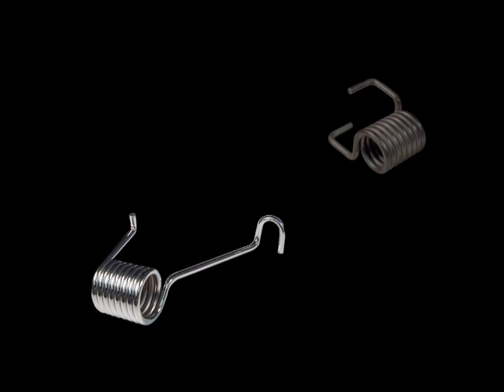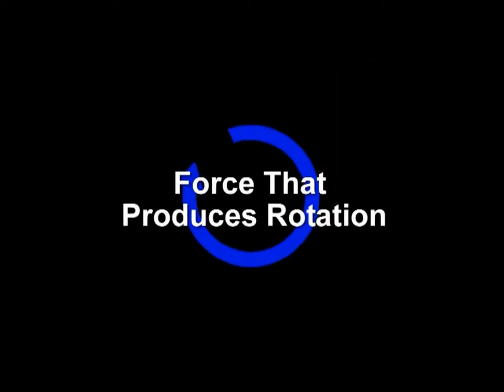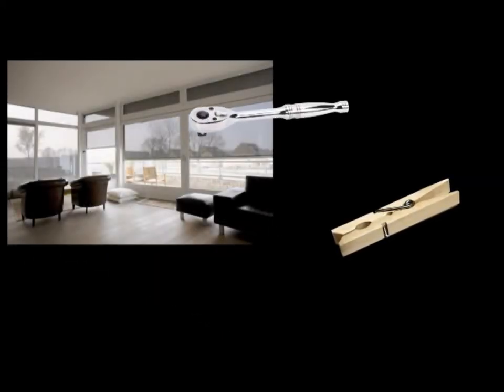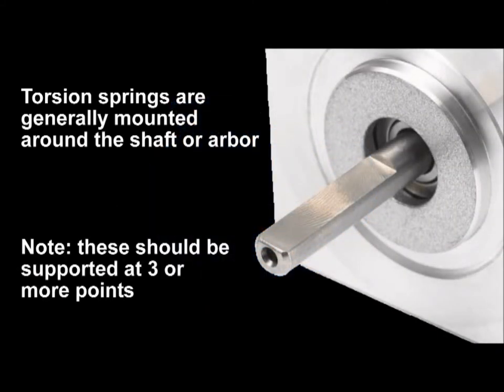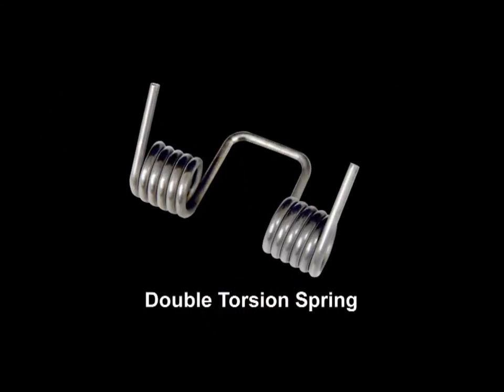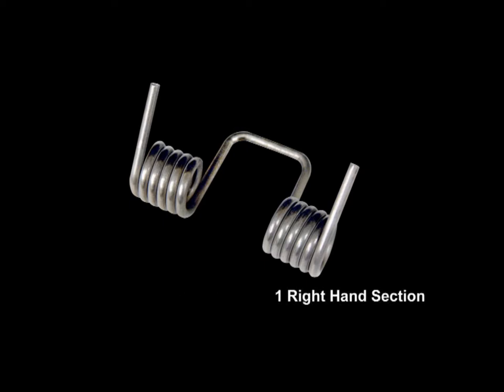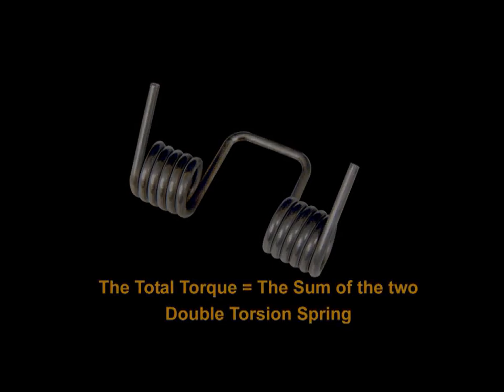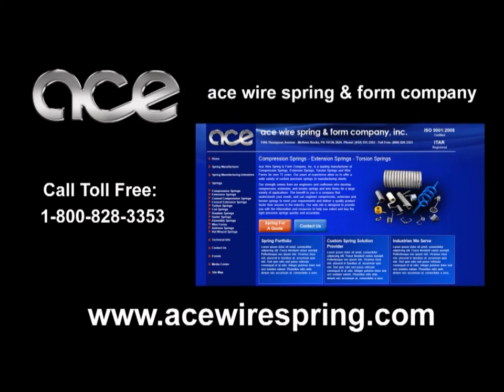Torsion Springs Educational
Helical springs, used to apply torque or to store rotational energy are commonly referred to as torsion springs.  Torque, by definition, is a force that produces rotation.  Torsion springs are found in a variety of applications from clothes pins and window shades to ratchets and machine components.  They are also used as couplings between concentric shafts such as those used in motor and pump assemblies. Torsion springs are generally mounted around the shaft or arbor, and must be supported at three or more points.  Special types of springs include a Double Torsion spring having a space between the coils to minimize friction.  Double torsion springs consist of one right hand and one left hand coil section connected together and working in parallel.  The sections are designed separately with the total torque exerted being the sum of the two, thus called, a double torsion.